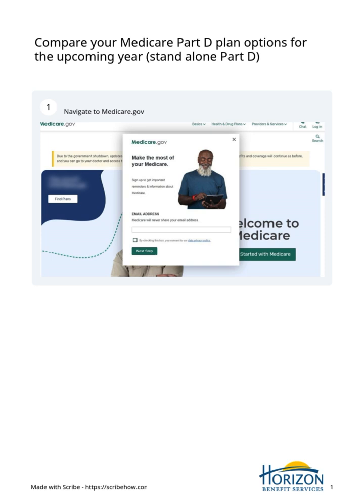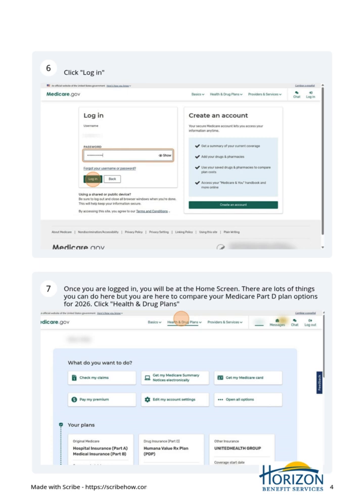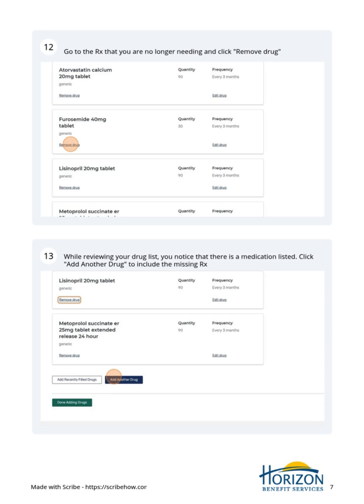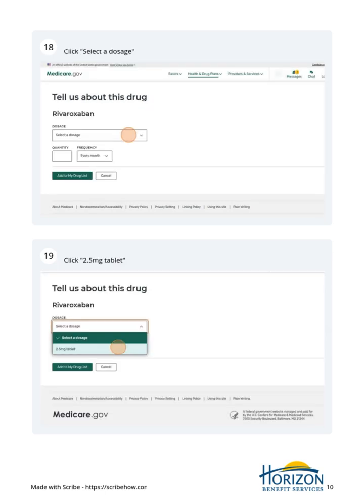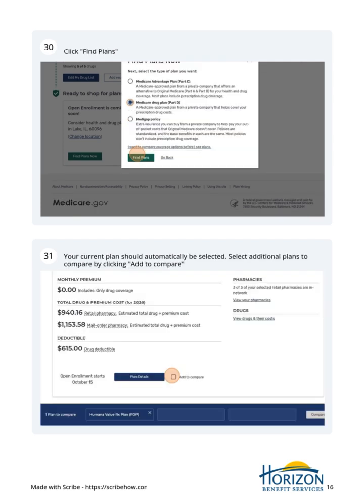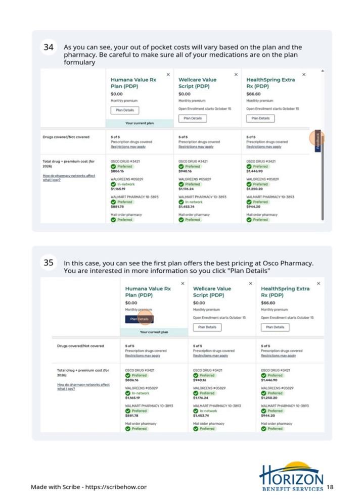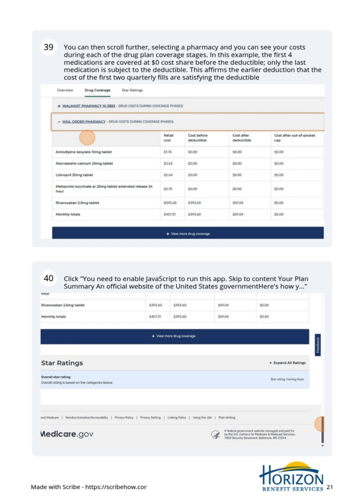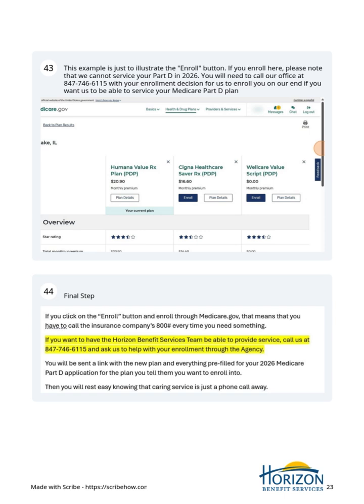2026 Medicare Part D Analysis Process DIY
This video will walk Horizon Benefit Services clients through the Medicare Part D analysis process using Medicare.gov. We are also hosting in person classes at the College of Lake County 2 Saturdays in November and Saturday, December 6th. Please call the office if you would like to register for one of these classes.